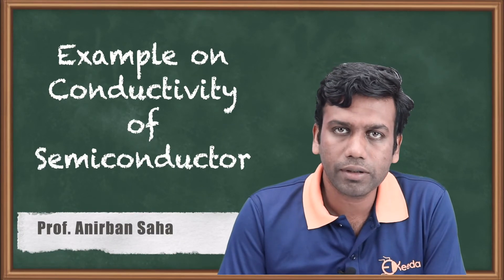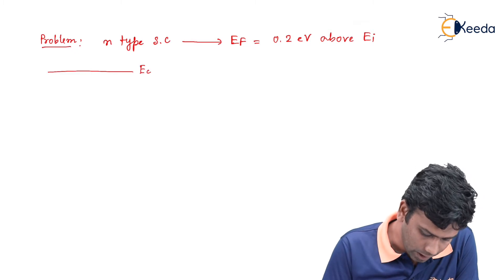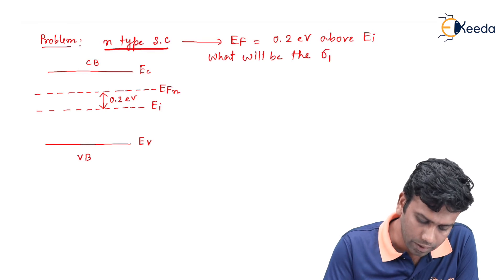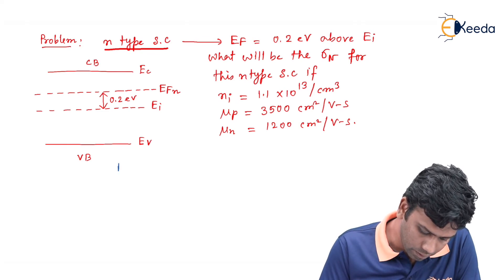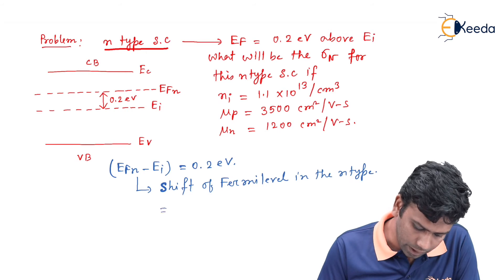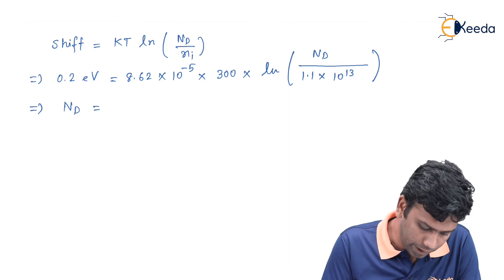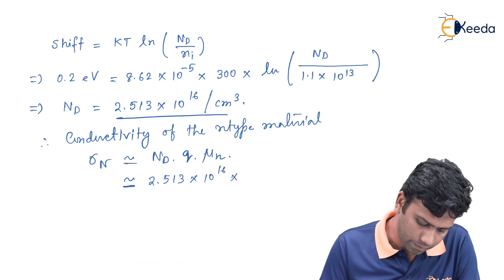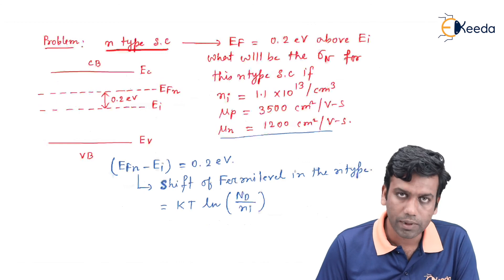Exploring Semiconductor Conductivity In Electronic Devices For GATE | Example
Explore the fascinating world of semiconductor conductivity in this comprehensive video tutorial! Join us as we delve into the intricacies of electronic devices, specifically focusing on the conductivity of semiconductors. Whether you're a GATE aspirant or simply curious about the fundamental principles that govern electronic systems, this video is tailored for you.

🔍 Key Topics Covered:

Introduction to Semiconductors
Basics of Semiconductor Conductivity
Intrinsic vs. Extrinsic Semiconductors
Doping Techniques
Carrier Concentration and Mobility
Understanding Band Structure
Semiconductor Devices Overview

Happy Learning.